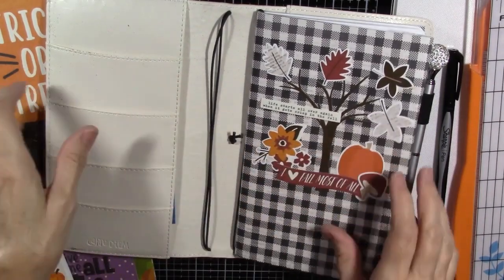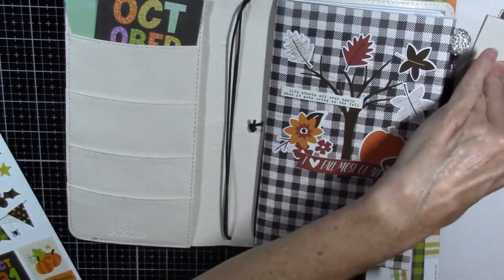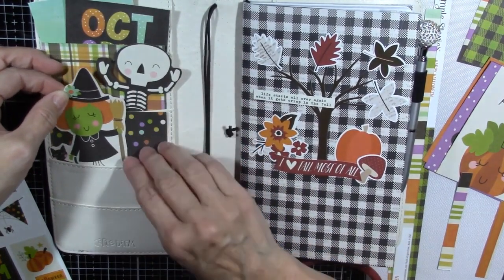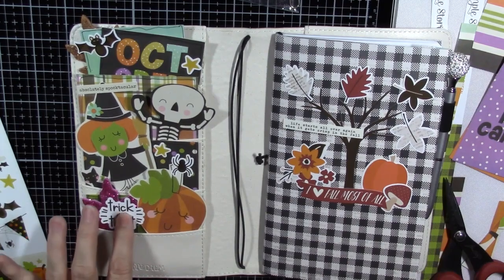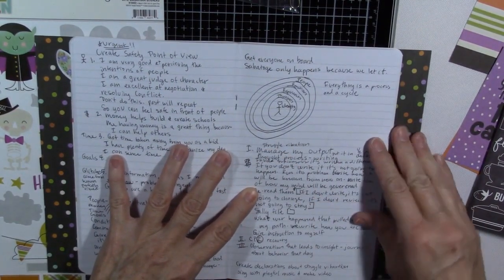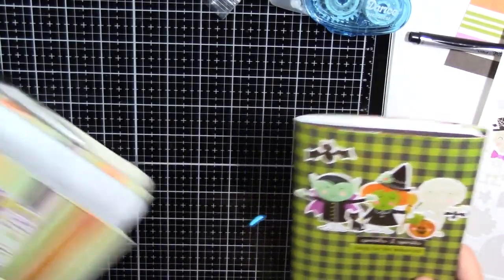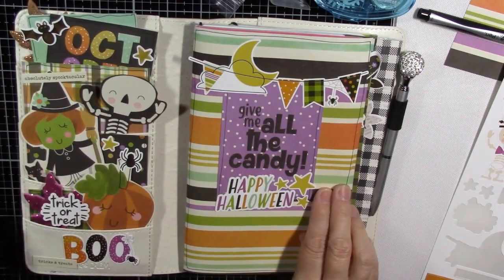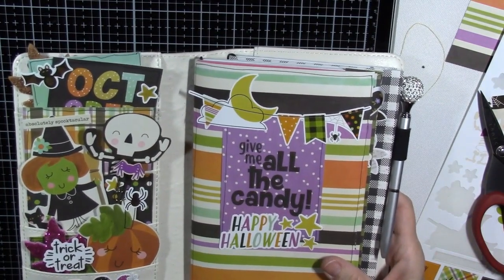October Travelers Notebook Setup | Layle By Mail Simple Stories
Here is my cute Halloween setup for October. This is from the Layle by Mail kit. I love the cute characters! I'm glad I get to have some cute things, even though I'm a grownup!